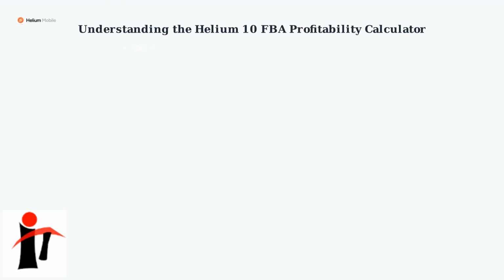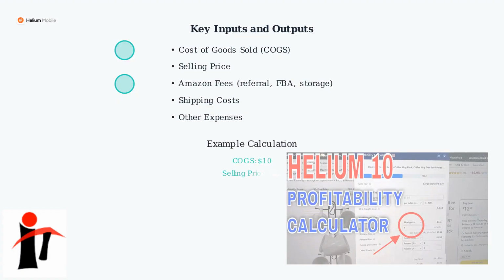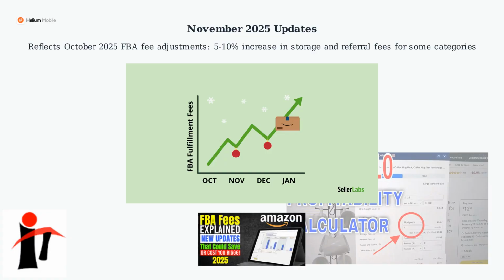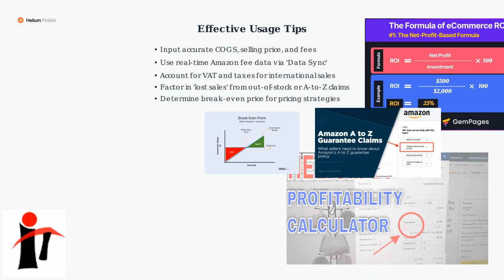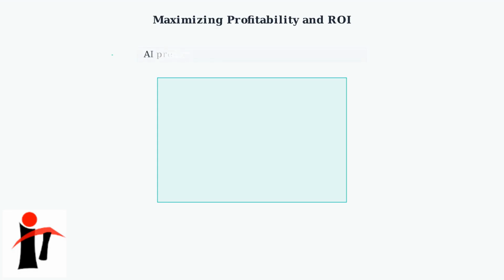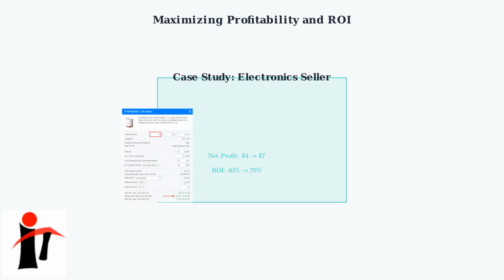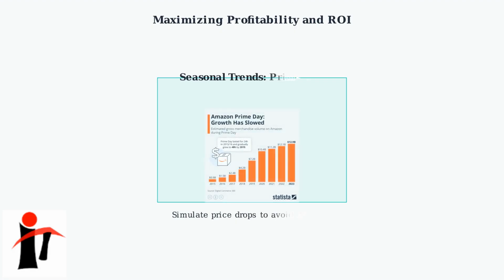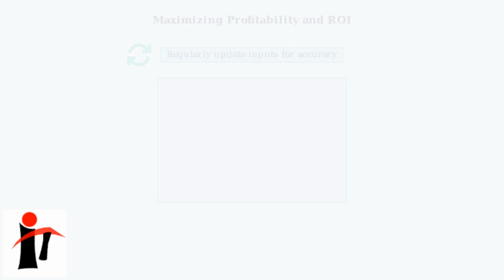How to Use the Helium 10 FBA Profitability Calculator – Fees, ROI & Tips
📊 Learn how to use the Helium 10 FBA Profitability Calculator to estimate fees and ROI.
💡 Step-by-step guide to calculate profits accurately and make informed selling decisions.
✅ Tips to optimize pricing, reduce costs, and maximize your FBA earnings.